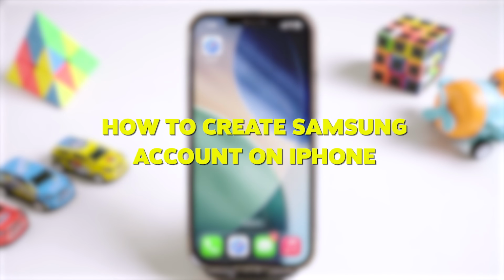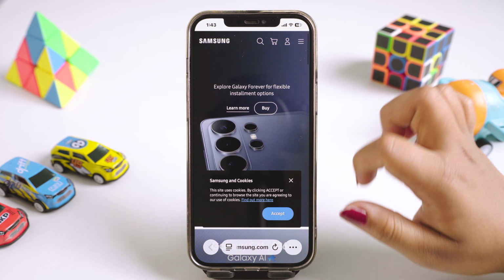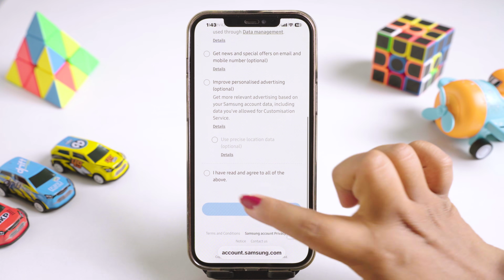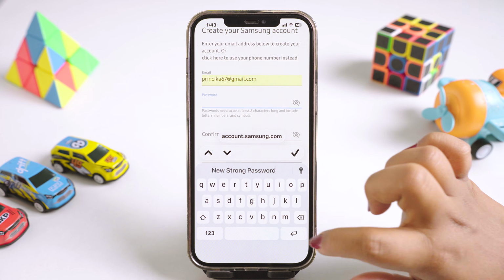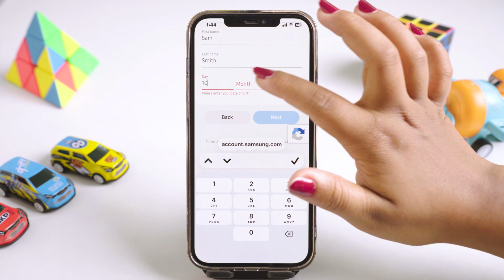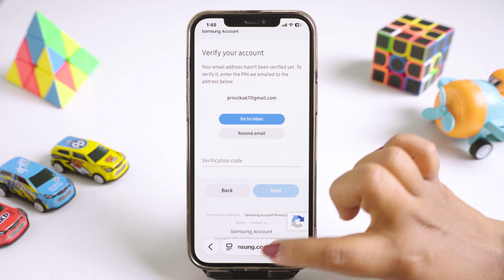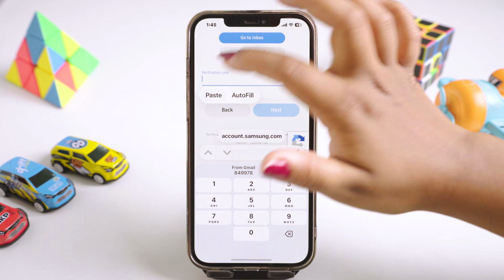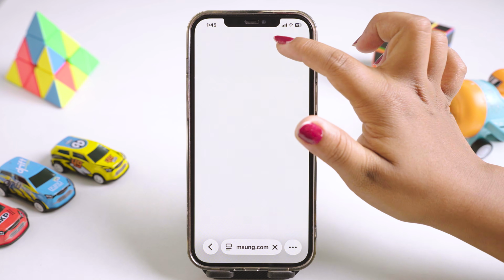How To Create Samsung Account On iPhone | Sign Up For A Samsung Profile On iOS 2026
"How To Create Samsung Account On iPhone | Sign Up For A Samsung Profile On iOS 2026"—A Video Guide by How To Tutorials.

Want to create a Samsung account on your iPhone? In this video, you'll learn how to get access to the Samsung official website, create a Samsung account on your iPhone, enter your credentials, verify your identity, and get Samsung's latest updates on your iOS.